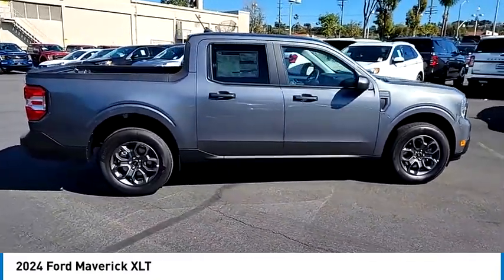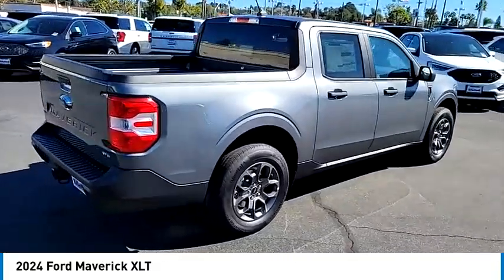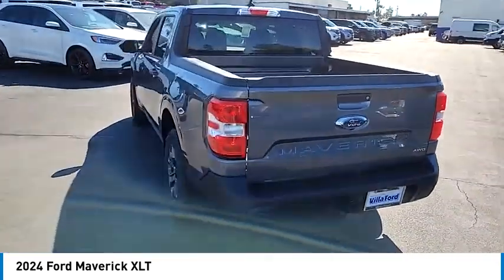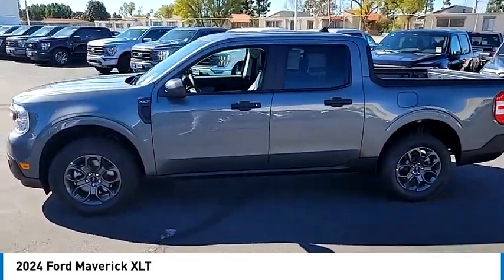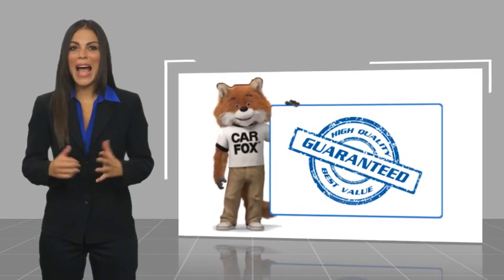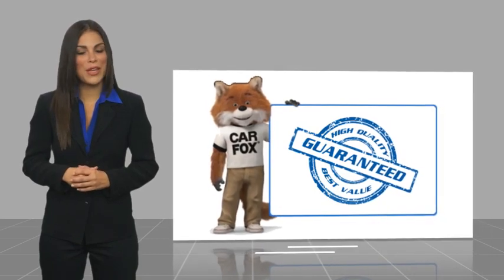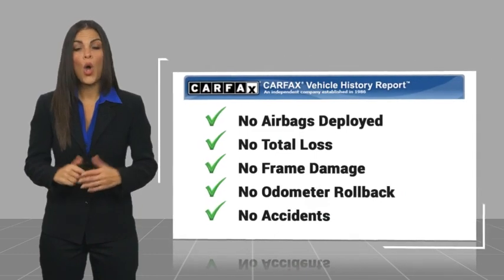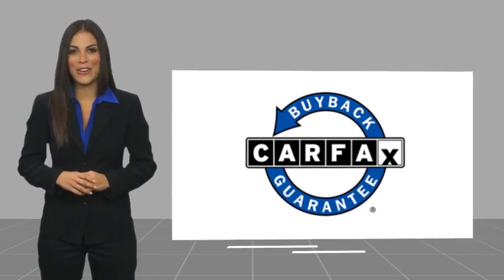2024 Ford Maverick Walk Around 00F40262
Villa Ford
2550 N. Tustin St.

Looking for the right vehicle? Today could be your lucky day. this 2024 Ford Maverick could be yours.